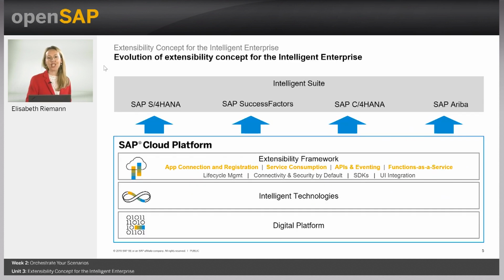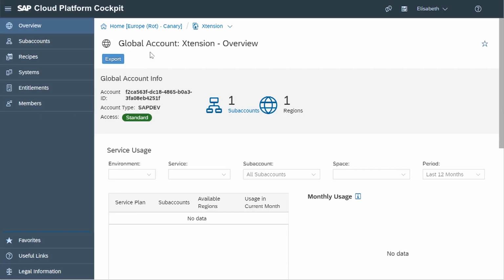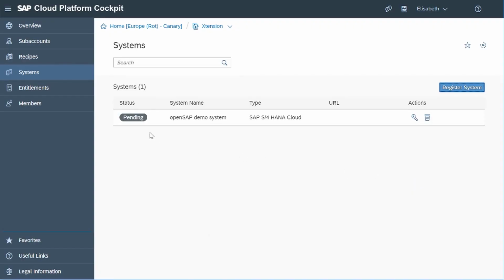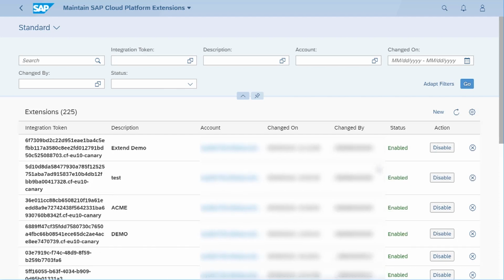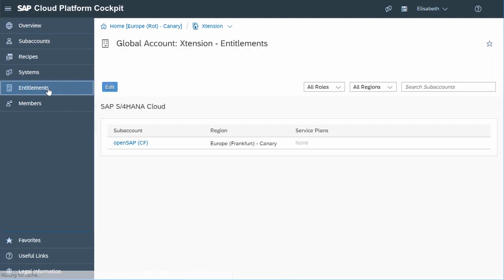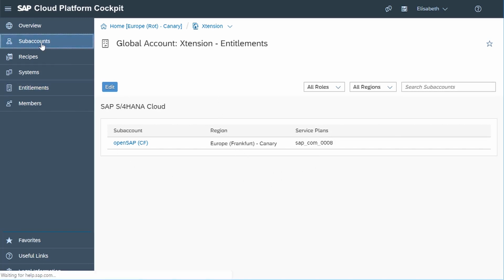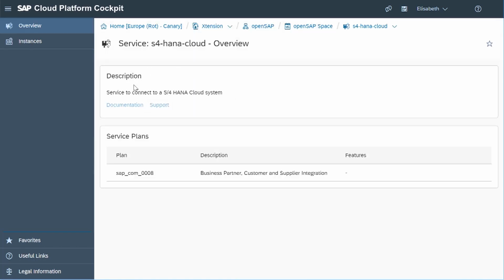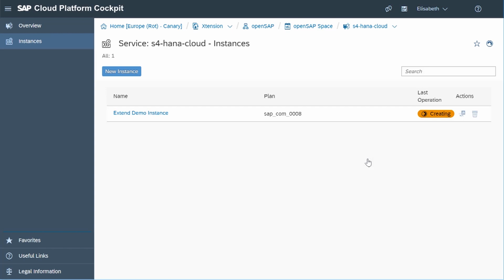Extensibility Concept for the Intelligent Enterprise - W2U3 - SAP Cloud Integration Suite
Simplify Integration with SAP Cloud Platform Integration Suite Week_2 Unit 3: Extensibility Concept for the Intelligent Enterprise

Join this free online course to learn and experience the different services of the SAP Cloud Platform Integration Suite to leverage a wide variety of integration approaches, intuitive tools, and pr...

We hope you enjoyed the first week of Simplify Integration with SAP Cloud Platform Integration Suite and welcome you to week 2.
The topic for this week is Orchestrate Your Scenarios. Here are the units you can look forward to:

In the digital age, integration is fast becoming the number 1 strategic priority for all organizations. Customers are demanding connected digital experiences across omnichannel engagements, and businesses are collaborating with partners and co-innovating with customers in emerging digital ecosystems and business networks. To become an intelligent enterprise, organizations need to tame inherent complexity. Ambient and embedded intelligence is becoming a reality, offering a great opportunity for organizations to become intelligent enterprises. An intelligent enterprise is an integrated enterprise.
In this course, you’ll learn and experience the different services of the SAP Cloud Platform Integration Suite. The suite simplifies integration by connecting people, processes, data, and devices everywhere by allowing people with different skills to leverage a wide variety of integration approaches, intuitive tools, and prepackaged content.
This enables you to achieve results faster and gain business agility with a versatile, dynamic, and enterprise-grade cloud integration platform. We’ll walk you through several use case scenarios and will also show you how these different services work together.
By the end of the course, you’ll know how to leverage the power of SAP´s enterprise-grade integration platform-as-a-service (iPaaS) to simplify and accelerate enterprise integration and quickly transform your enterprise into an intelligent enterprise.
Week 1: Integrate Anything Anywhere
Week 2: Orchestrate Your Scenarios
Week 3: Experience the Services in Action
Week 4: Final Exam
Details on development system preparation and the corresponding links will be shared during the run of the course. All described systems are free-of-charge.
Dear Learners,
Some of the hands-on exercises for this openSAP course were designed to be used with SAP Cloud Platform Neo trial accounts. These accounts are no longer actively supported and as of November 2020 it is not possible to create new ones. Please note that the exercises may not work when using an SAP Cloud Platform multi-cloud trial account.
 Check out the openSAP - SAP Business Technology Platform Learning Overview to find a hint to further free learning offerings.
If you’d like to learn more from the experts behind this course, you can check out the  book SAP API Management.